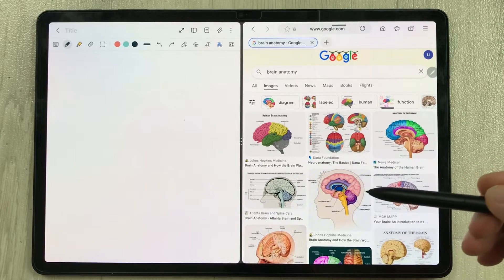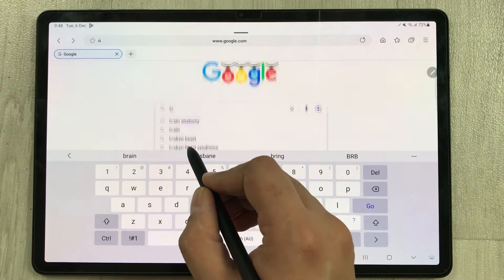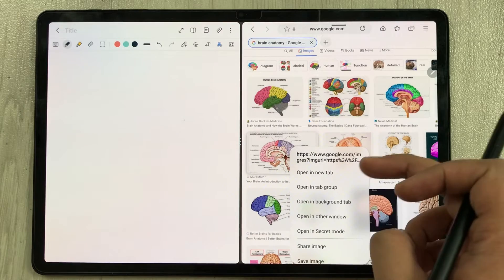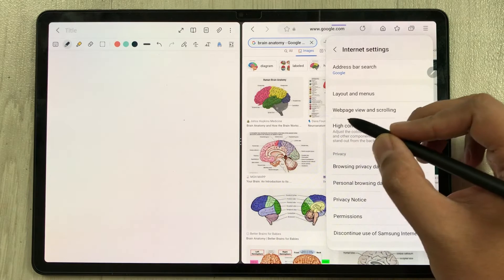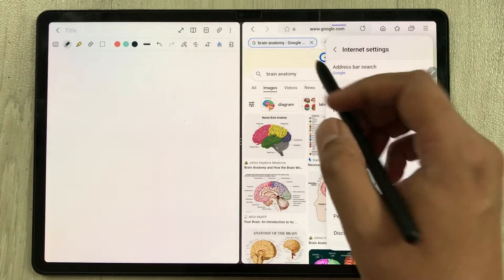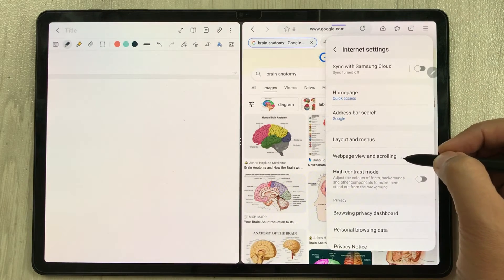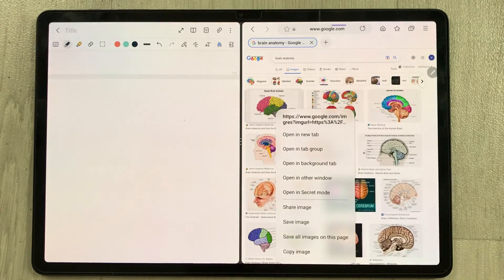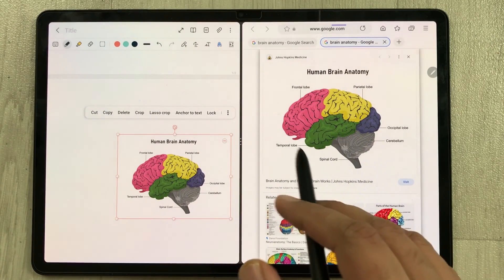How to Enable Drag and Drop Image Option in Samsung Internet Browser - Samsung Notes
2 Pack SPARIN Screen Protector
In this video I am showing how you can drag an image directly from Samsung internet browser to any app. I am using Samsung notes as a destination app for dragged image. You have to make changes in internet browsing settings. I am showing 2 different wats to drag the image and bring it to your notes.